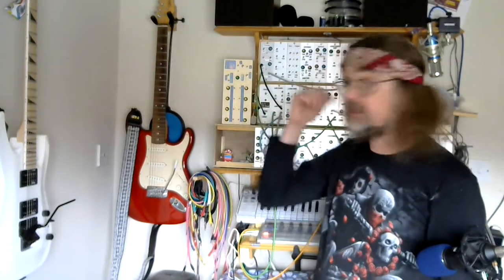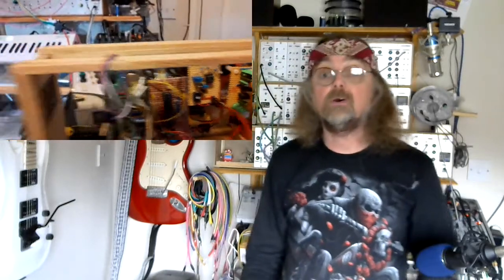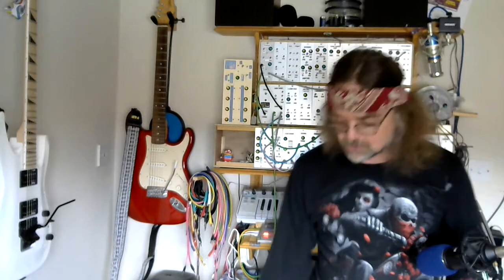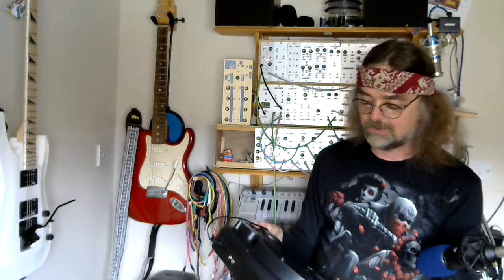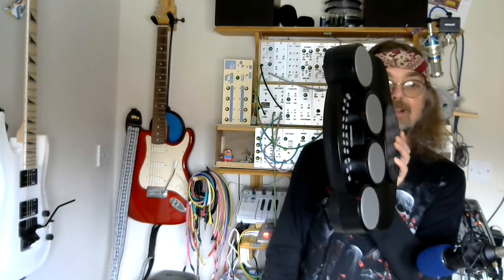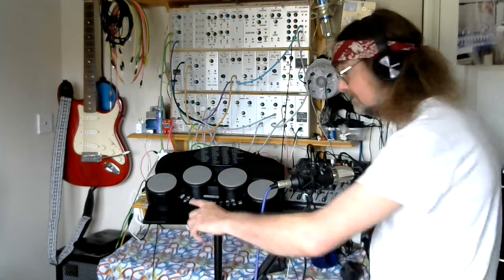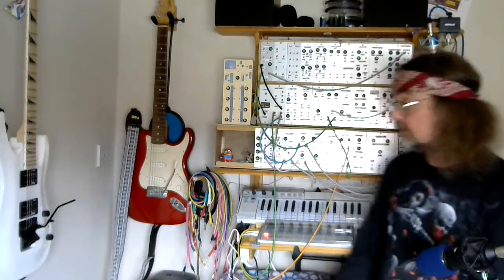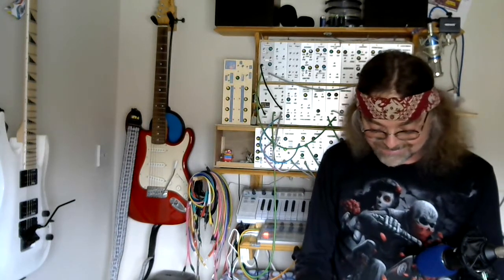2021 VLOG #4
In this VLOG I tell you about some of the modules I have been working on, show you a drum machine I picked up from a charity shop that I will try and hack to interface with my synth and give a heads up on some of my future projects. I also introduce a new resource to help you build some of the circuits - I have set up a drop box folder where I will put my stripboard layouts for you to view or download. The link is , at the moment it just contains the layouts for the CuSi Drumz modules but I will be adding more. Finally, I do value your feedback so please take time to comment on my videos, either pointing out errors or just sharing your own experience, it all makes a valuable contribution to the DIY community.